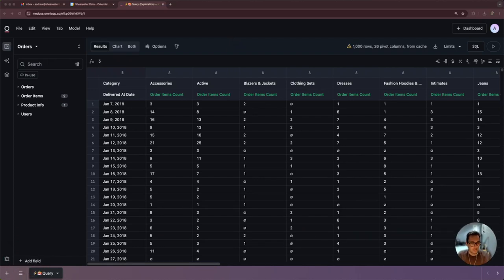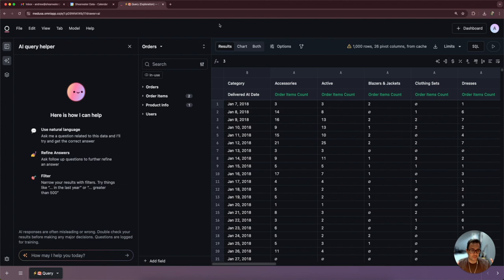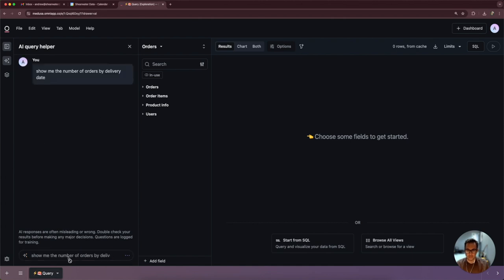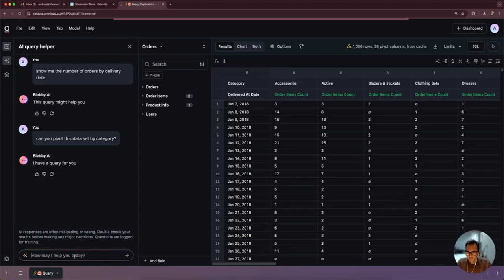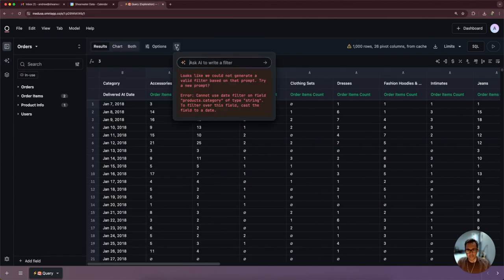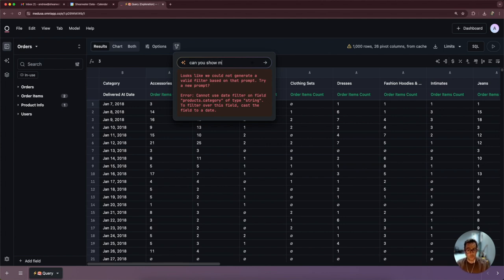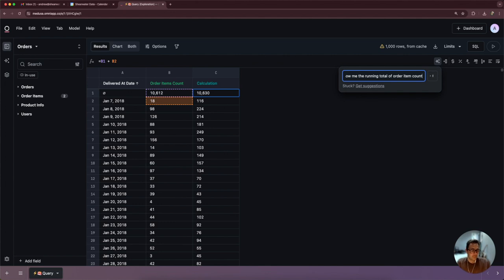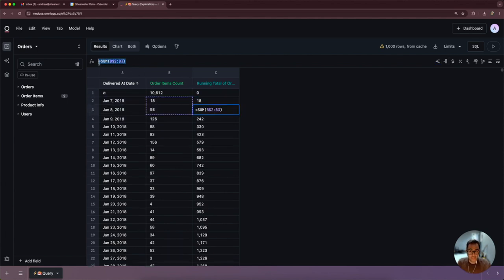Omni Analytics Demo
A quick overview about all the AI Omni Features